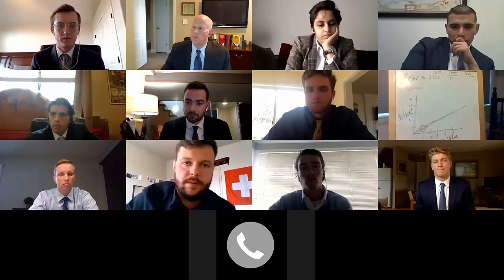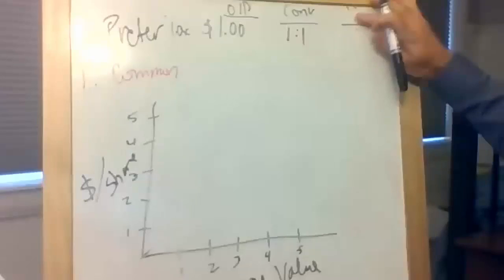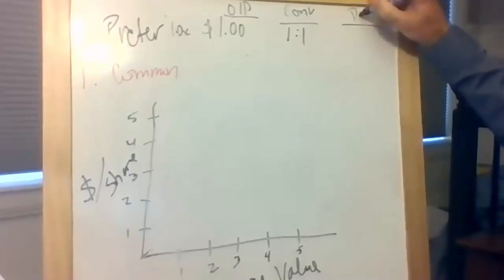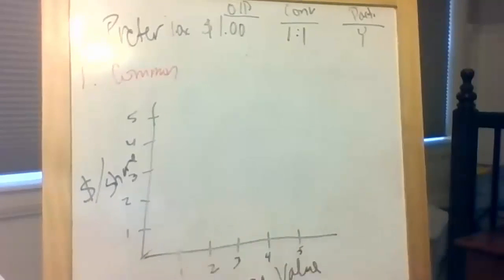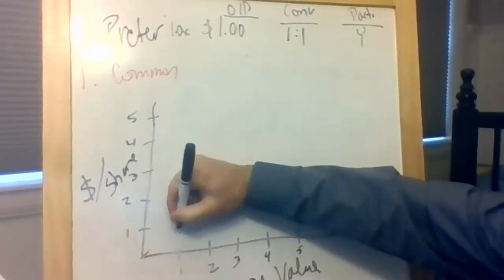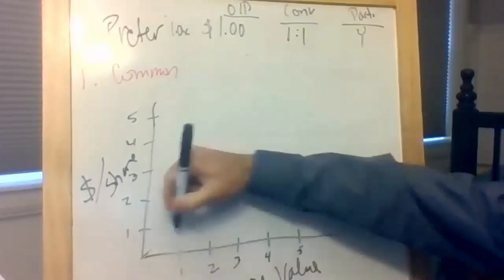FINC 409 3-24-2020 (3) Economic Partners - Cap Tables